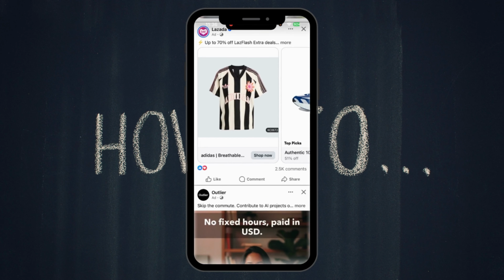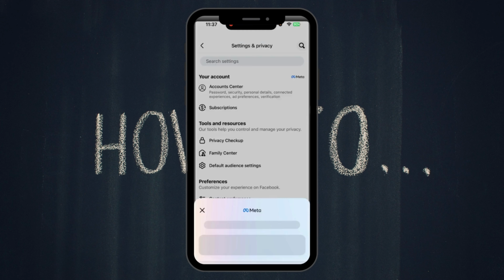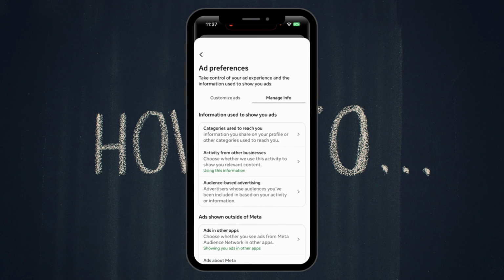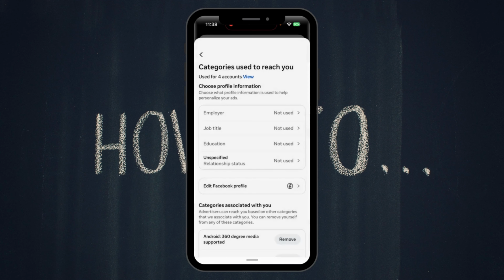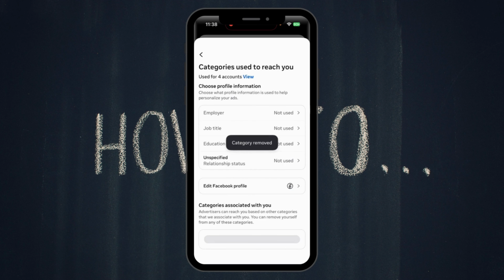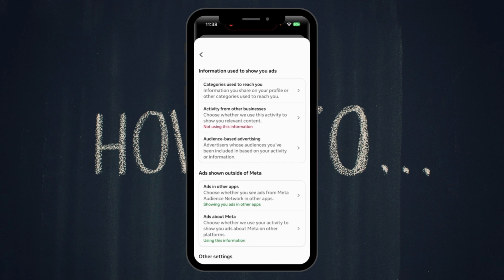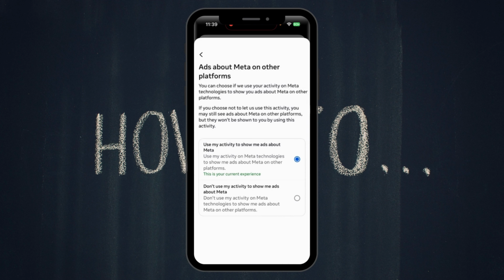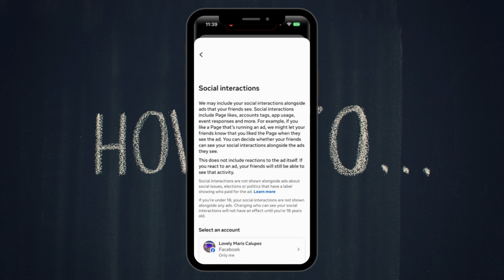How to Turn Off Personalized Ads on Facebook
How to turn off personalized ads on Facebook step by step.
Learn how to turn off personalized ads on Facebook and adjust your ad preferences for more privacy with this easy step-by-step guide.

📌 What you’ll learn:
• How to access Facebook ad settings
• How to disable personalized ads on Facebook
• How to manage ad preferences and interests
• How to reduce targeted advertising on Facebook
• How to improve your privacy settings
• How to update Facebook ad controls on Android, iPhone, and PC

This tutorial covers the latest Facebook settings and helps you take more control over the ads you see.